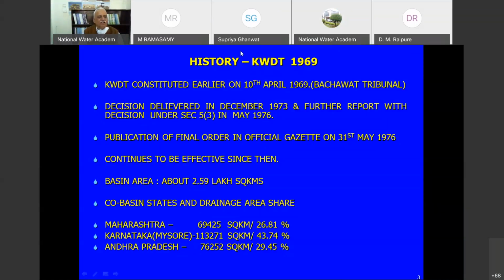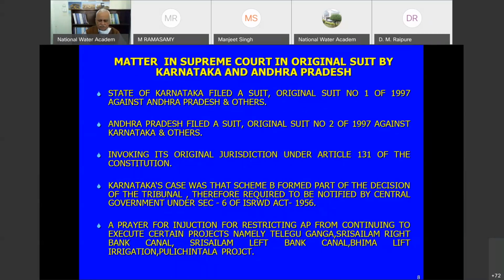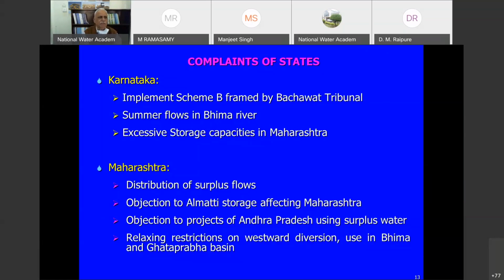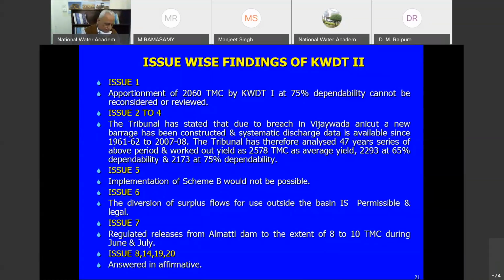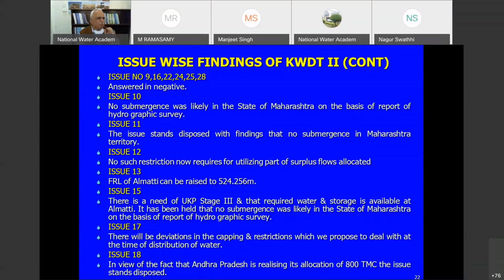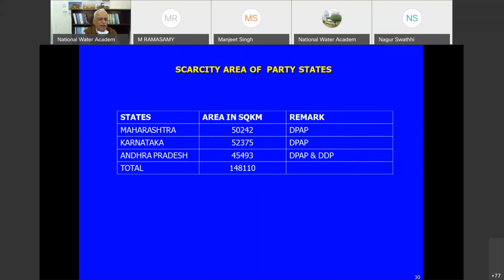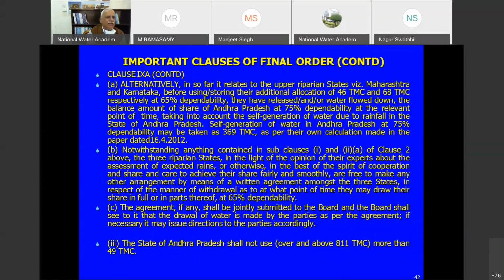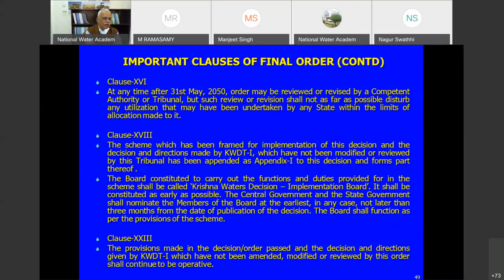Challenges Krishna Water Dispute II – a case study_SNHuddar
Interstate River Water Disputes in India – Challenges Krishna Water Dispute   II – a case study :
Speaker - Shri S N Huddar, Former Secretary, Government of Maharashtra